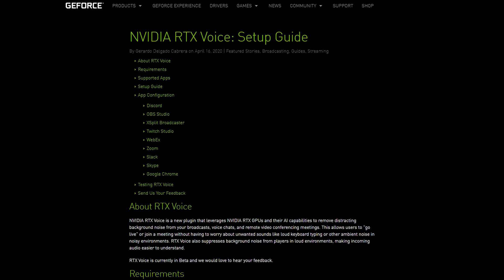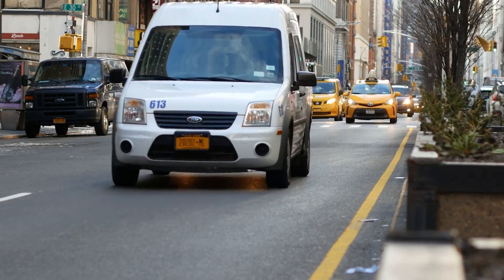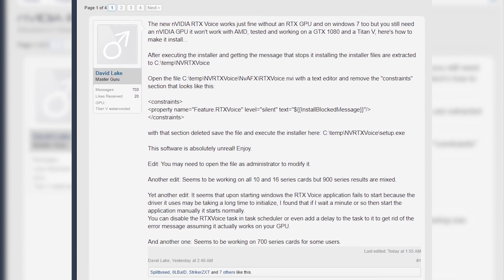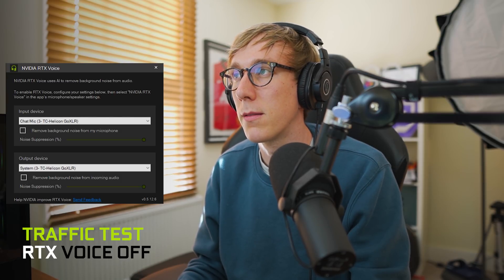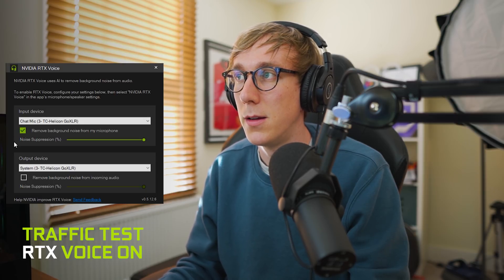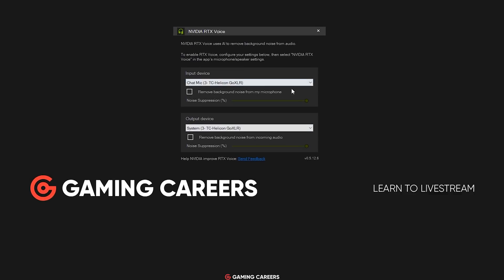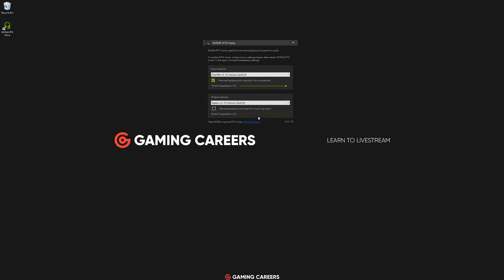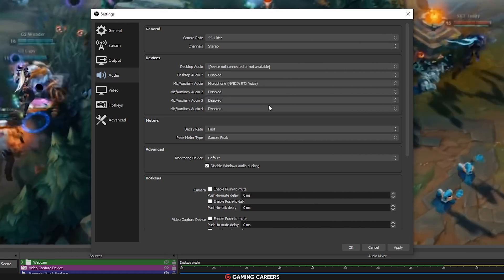Did NVIDIA Just FIX Streamers Audio? [Testing RTX Voice]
NVIDIA just released their RTX Voice App that uses AI to completely remove background noise from your microphone LIVE! Let's test it.

⏩ Timestamps:
0:00 What is RTX Voice?
2:06 Testing RTX Voice without noise
3:00 Testing mechanical keyboards with RTX Voice
4:08 Testing fan noise/air-conditioning with RTX Voice
5:28 Testing traffic noise with RTX Voice
5:58 My recommendations
6:38 Setting up RTX Voice with OBS Studio